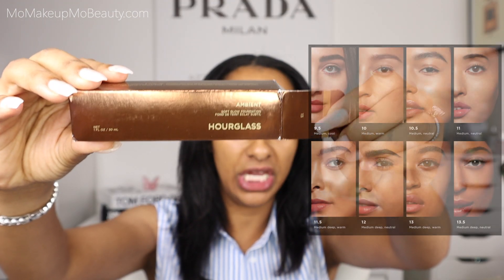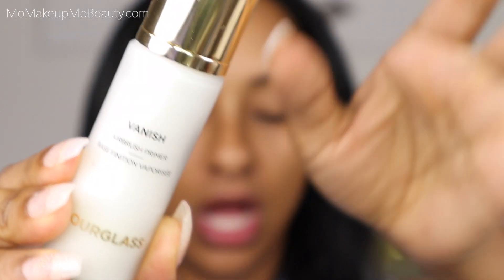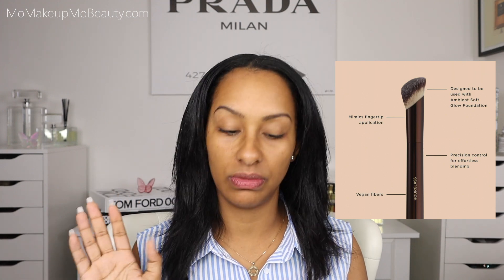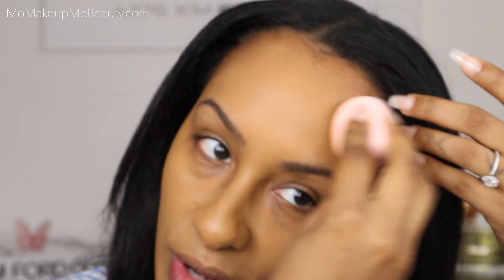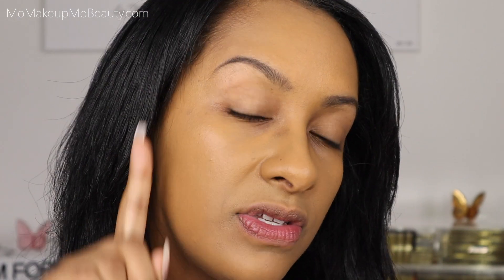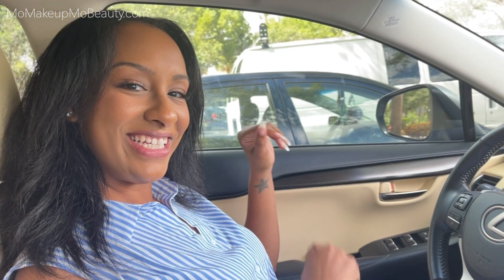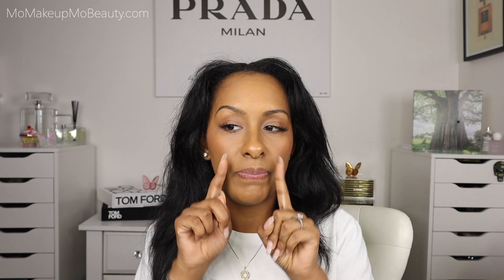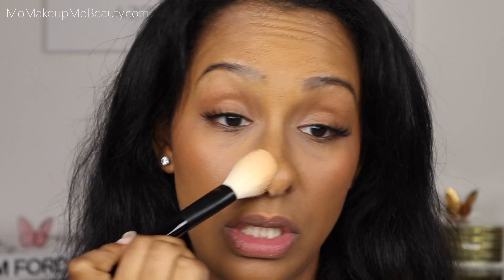HOURGLASS Ambient Soft Glow Foundation | 12 Hour Wear Test ☀️ | Mo Makeup Mo Beauty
Hey You! Its been a while since i've tried a new foundation with coverage like this. I put this foundation to the test with 100 + degree weather full wear test, and it was interesting. So in todays video im going to share with you the new @hourglasscosmetics Ambient Soft Glow Foundation with a 12 hour wear test. I will also be sharing multiple check ins while out and about and hearing my families feedback is hilarious lol

0:00 Intro
0:42 Details
2:13 Texture / Consistency
3:20 Vanish Airbrush Primer
4:27 Ambient Soft Glow Foundation (13)
4:47 Application
8:26 Applying other products
10:45 Finished Look
11:59 2 Hour Check-In
12:43 4 Hour Check In
13:19 6 Hour Check-In
14:06 8 Hour Check In
14:56 12 Hour Check-In
20:03 Powder
22:34 Review
24:58 Finale

Products Used
Vanish Airbrush Primer
Ambient Soft Glow Foundation (13)
Phyto-Cernes Éclat Eye Concealer (4)
Skin Caviar Perfect Concealer (5)
Illume Sheer Color Trio
Rose Hermès Silky Blush Powder (Rose Tan)
Ambient Lighting Palette Volume III
Vital Pressed Skincare Powder (Translucent)
Unreal Volumizing Lip Gloss (Halo)